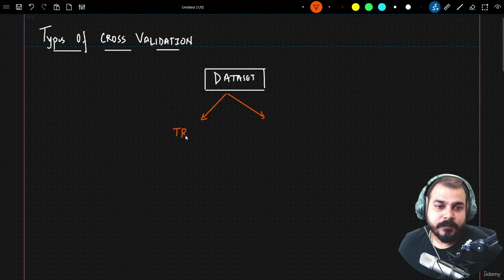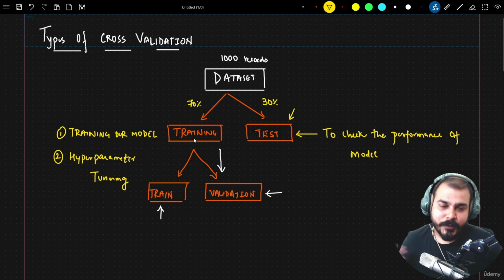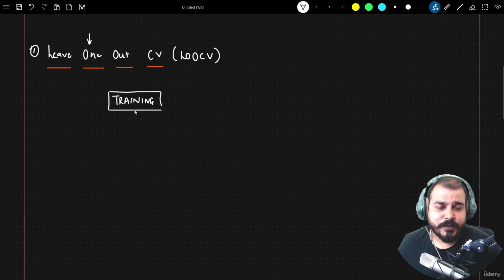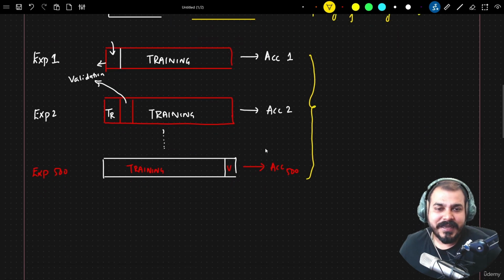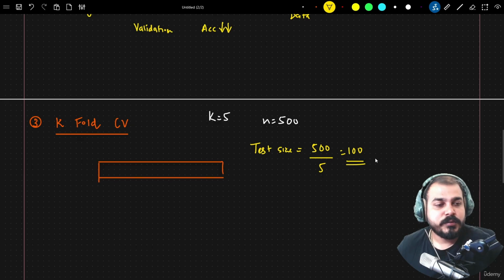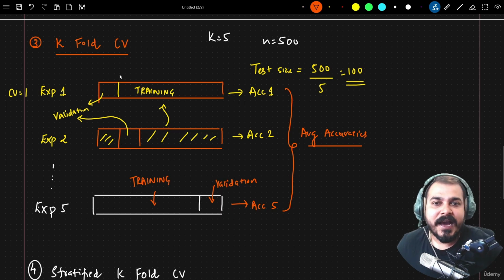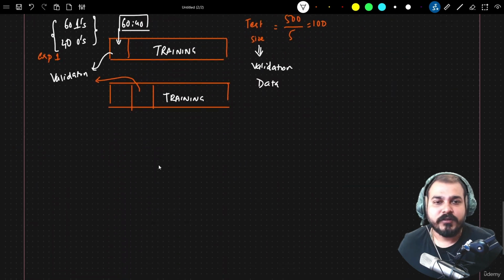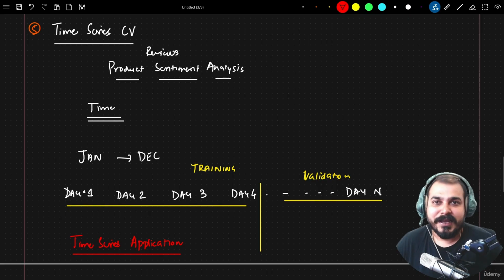Lec 58 - Types of Cross Validation